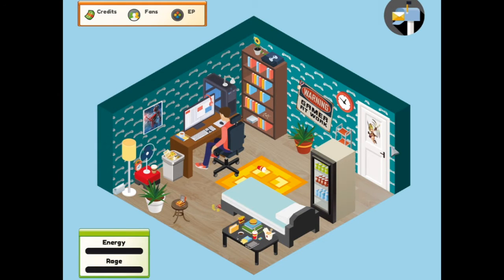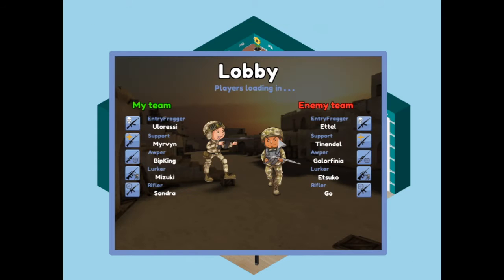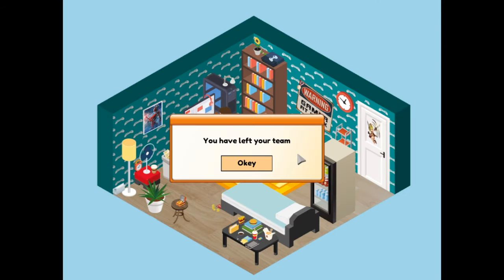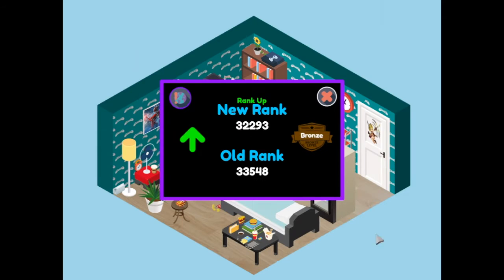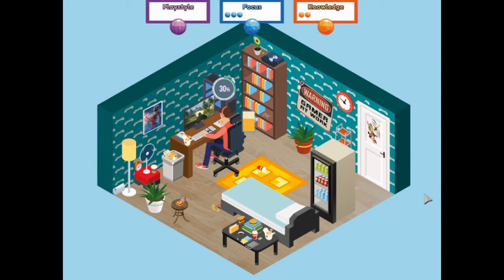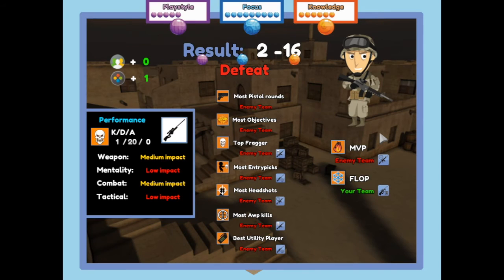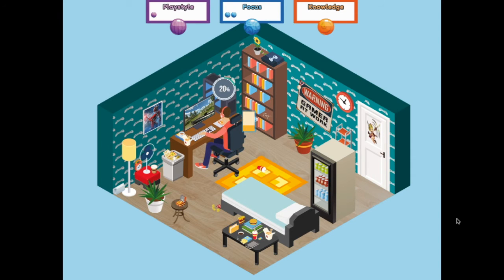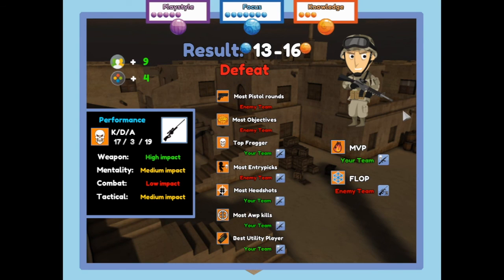Lets Play Pro Gamer Manager - Ep 3 - Defensive Tactics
Hello guys and welcome to BipKing Gaming!

In todays episode of Pro Gamer Manager we focus on improving our defensive play style and we start looking for a new team to play for.

What is Pro Gamer Manager?
Pro Gamer Manager is a tricky little game. It offers two game modes, Pro Gamer and Manager. Each game offers a variety of play styles from FPS to MOBA. From here you pick how you want to play each game and much more.

Steam: "Work your way up as a gamer, choose your role and position. Build and manage your own progaming team. Carry hard or get rekt as a leader of a professional esport organisation. You are in the hot-seat, where every decision will be crucial in your bid for victory in this Esport management tycoon!"

BipKing’s Opinion:
Personally I really enjoy these types of simulation games. Pro Gamer Manage offers a variety of play styles in both modes of the game. The first mode is playing as a Pro Gamer. Which is what we focus on in this series. The second game mode is the option to play as a Pro Gamer Manager where you help a team rise to the top.
For those who like games such as Game Dev Tycoon, this game is definitely for you!

Copyright Information for Music:
Under Creative Commons, I have permission to use this music in my content.